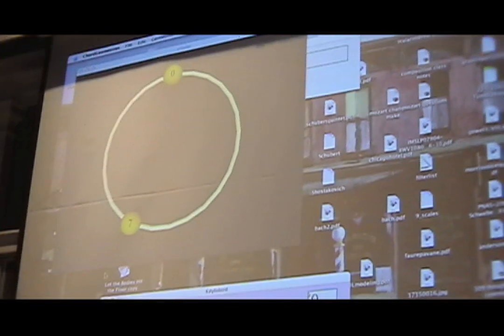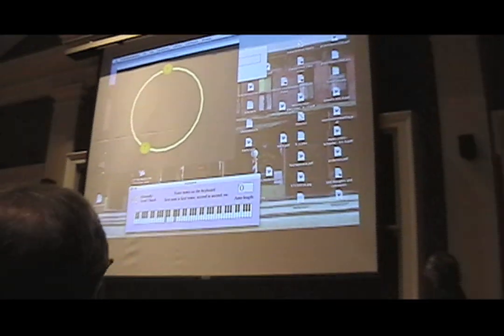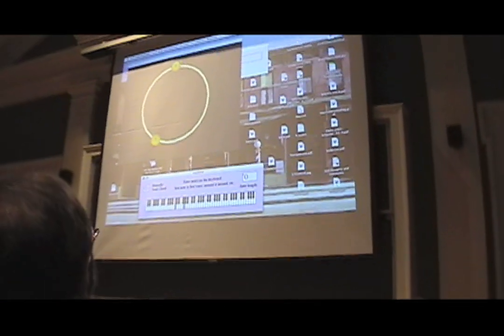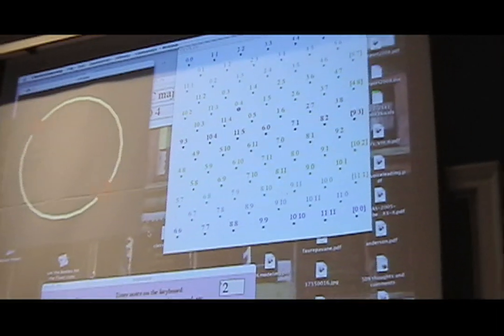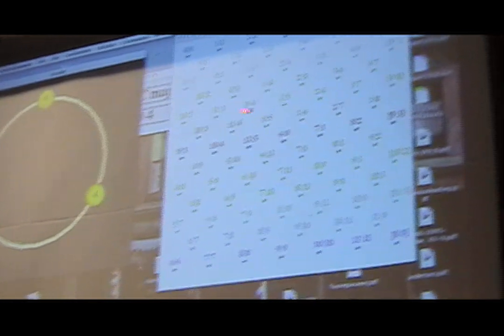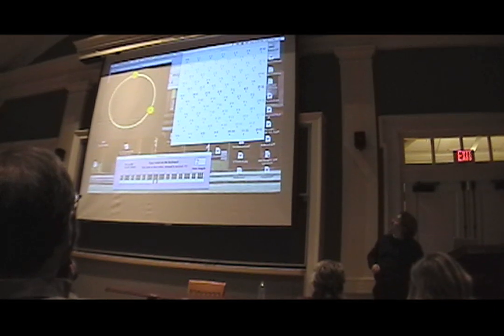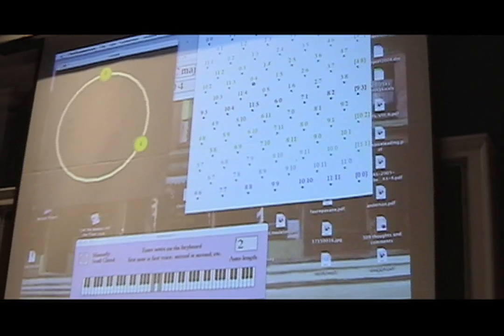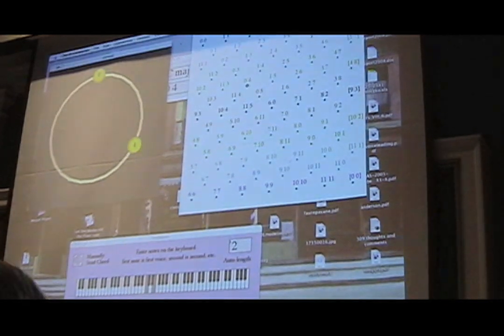Dmitri Tymoczko Music Space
Tymoczko presents a 2 dimensional "configuration space" for 2 and 3 musical chords. He shows us how this compares to the location on the note matrix (mobius strip).

He illustrates mathematically how one can move between notes in the different ways.

This clip was taken with a Panasonic MiniDV Palmcorder. It has a 30.5 -37 mm lens with 700x digital zoom.